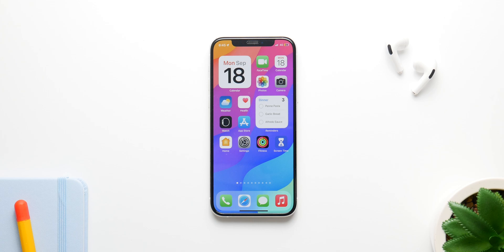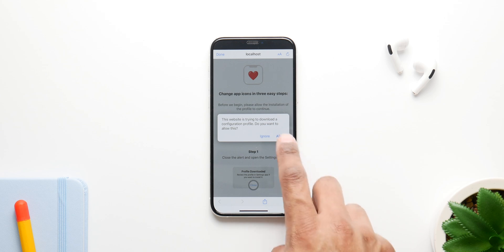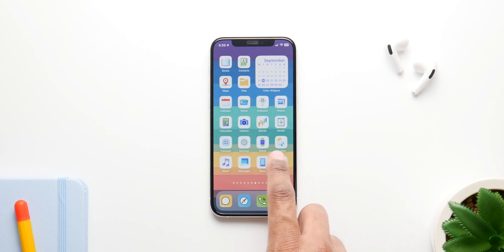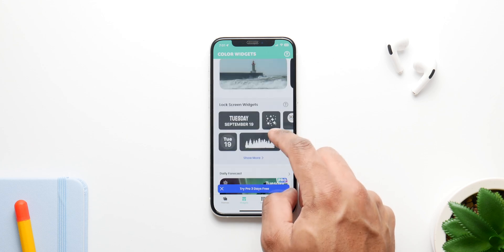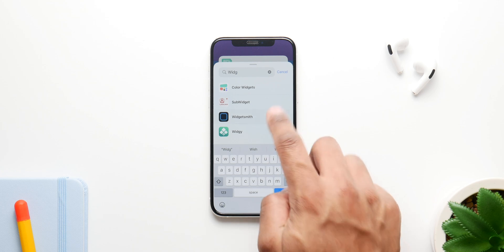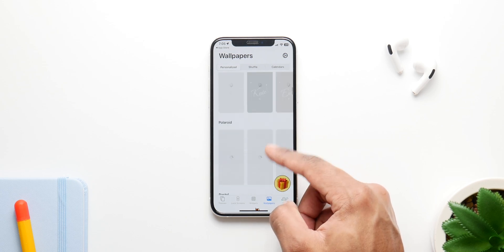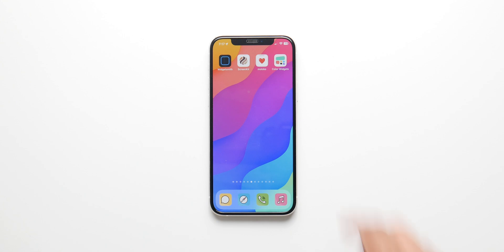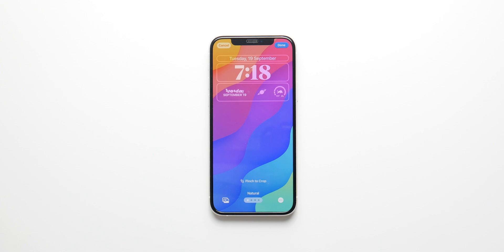How to Customise iOS 17 Homescreen & Lockscreen!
Here's a guide to help you customize and personalize the Homescreen & lockscreen on iOS 17!